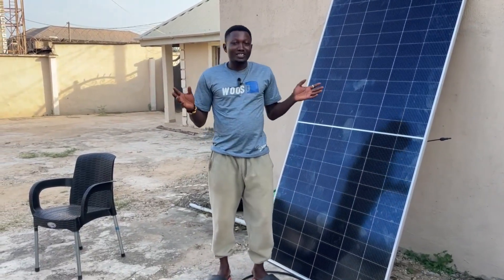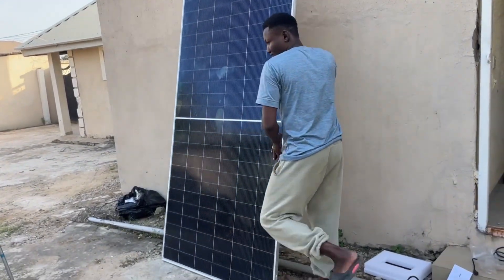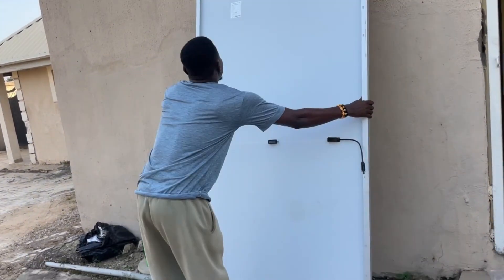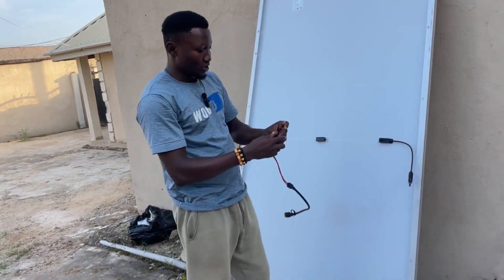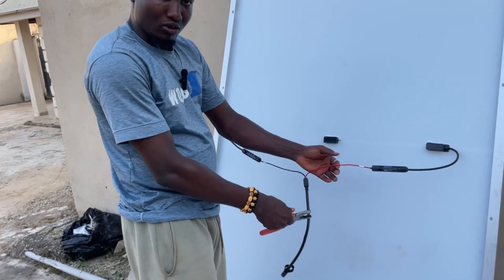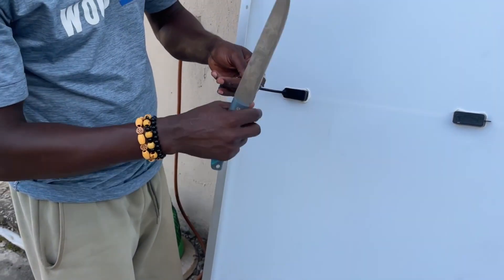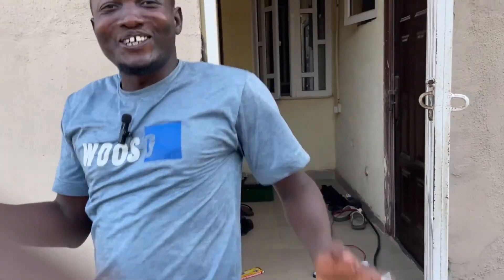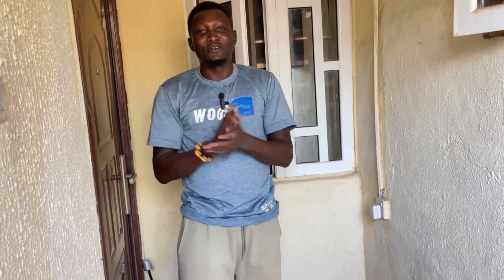Cola Solar 2000 Installation On A 580 Watts Solar Panel - A DIY Guide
In this video, I want you all to join me and watch how I will be installing the Cola solar 2000 on a 580 watts solar panel, harnessing the power of the sun to generate clean energy. I will be taking you through a complete guide on how to add an extension cable from the solar panel to the Cola generator.

WARNING!
Attempting to install solar panel or electrical systems without proper knowledge and training can be hazardous. If you are not familiar with electrical systems or solar installations, please do not attempt to install the Cola solar 2000, or any other electrical equipment. Instead, consult a qualified professional to ensure a safe and proper installation.